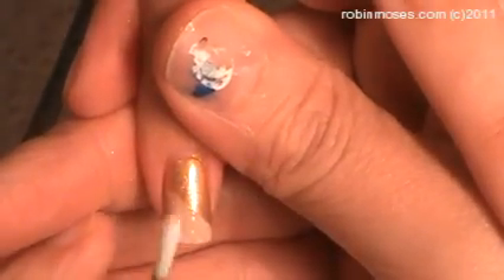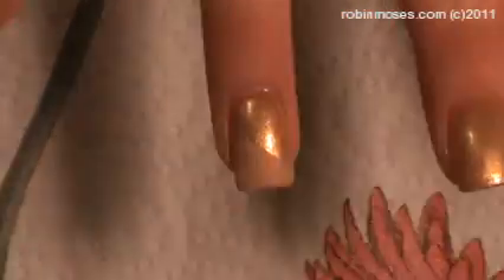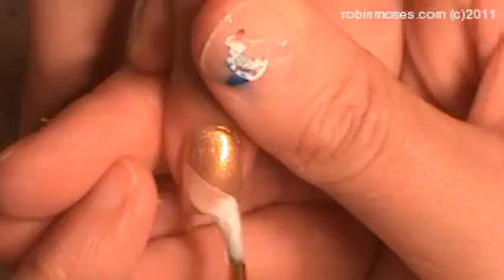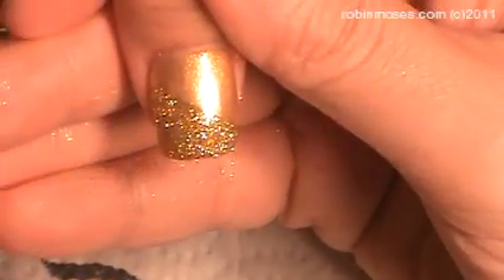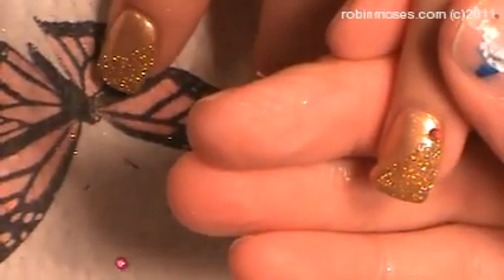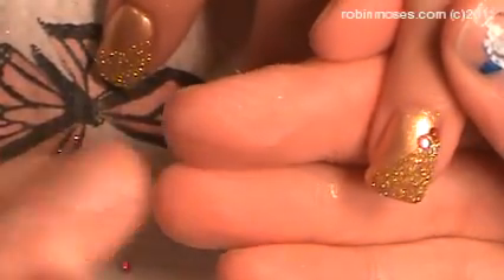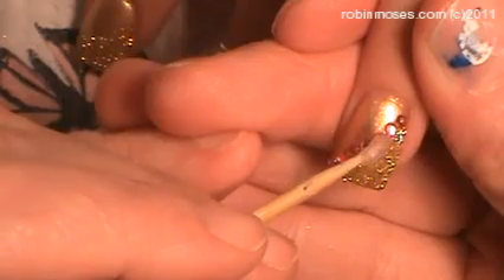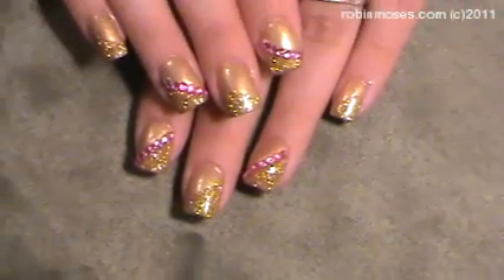Nail Art Design | DIY Easy Gold Glitter and Pink Diamond Nails Tutorial